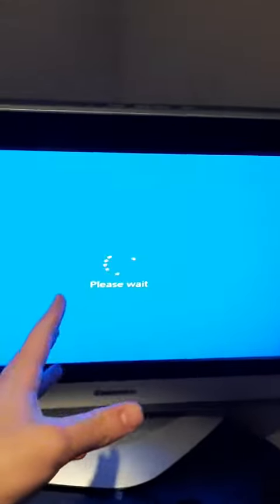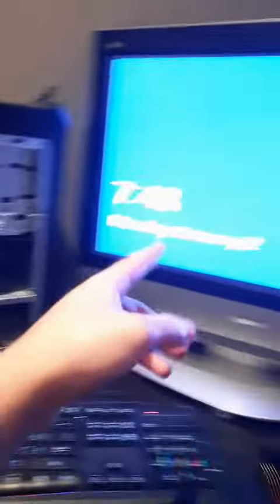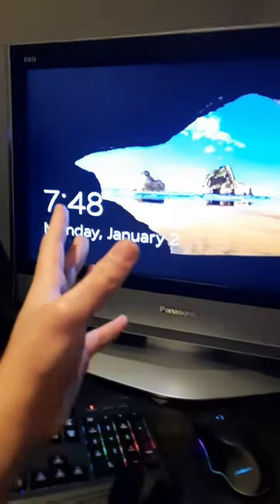Upgrading A Customers Gateway Prebuilt PC ( Part 3 )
Customers Computer Upgrade Part 3